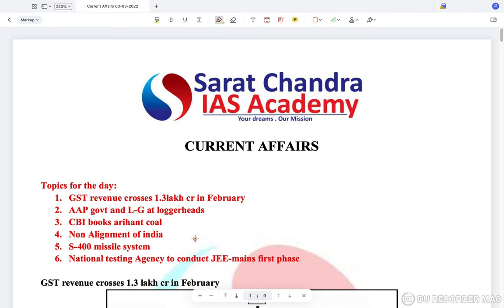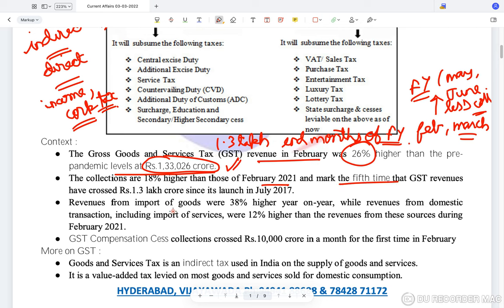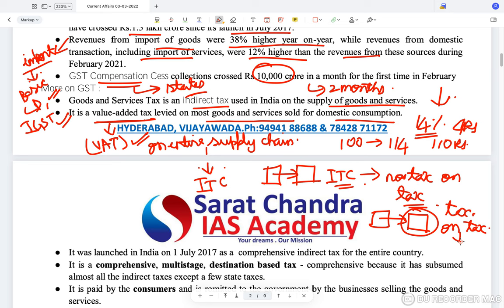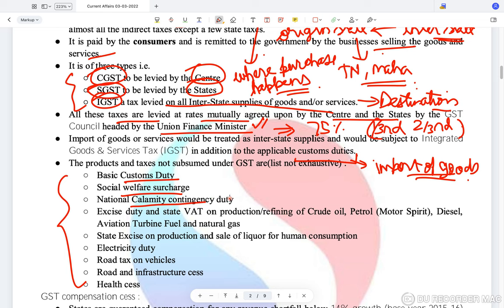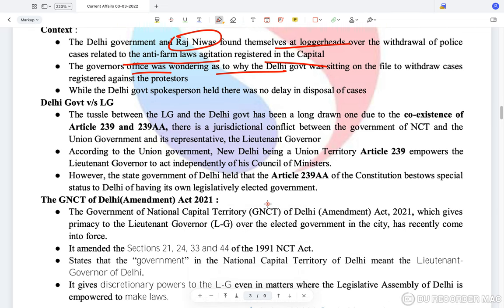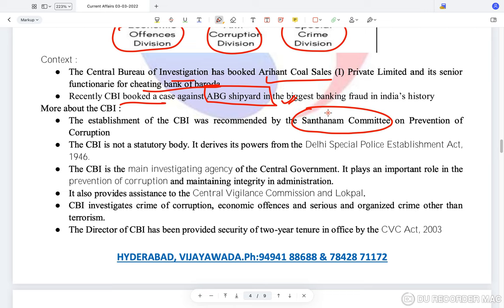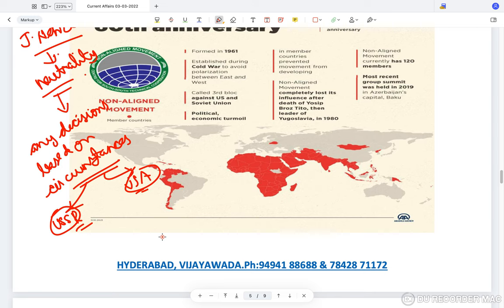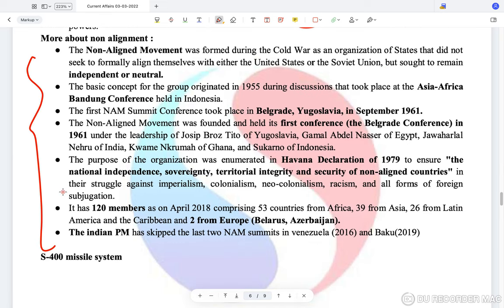Reboot || Daily Current Affairs for UPSC CSE || Sarat Chandra IAS Academy || 3rd March 2022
Download our Daily Current Affairs PDF from our website saratchandraias.com  or from our Telegram Channel "Sarat Chandra IAS Academy".
3rd March 2022 Current Affairs, the topics discussed are
Topics for the day:
 0:00  Introduction
1:48 GST revenue crosses 1.3lakh cr
  in February

 15:28 AAP govt and L-G at loggerheads
 20:36 CBI books arihant coal

26:46 Non Alignment of india
32:13 S- 400 missile system
35:48National testing Agency to conduct
 JEE- mains first phase
1) UPSC Civil Services Coaching ( We are the best top rated IAS Academy in Hyderabad and Vijayawada, Andhra Pradesh by Times of India Excellence award)
2) UPSC CSE  Prelims Cum Mains Coaching in Classroom (Hyderabad, Vijayawada) and Online by expert faculty and IAS, IPS, IFS, IRS officers and Rankers
3) Prelims Crash course
4) CSAT Course
5) Prelims and Mains Test series (Online and offline) with evaluation and feedback on same day by expert faculty
6) Degree with IAS (BA and BSc plus UPSC Coaching)
7) Inter with IAS (Sarat Chandra Junior College provides intermediate plus UPSC Coaching with HEC, MEC, CEC along with CLAT, IIT HSEE, IPMAT)